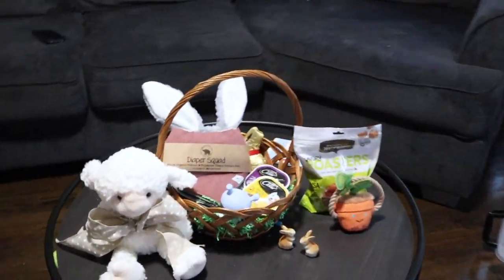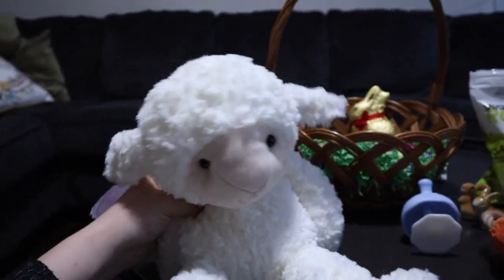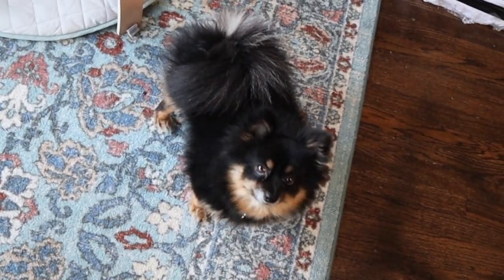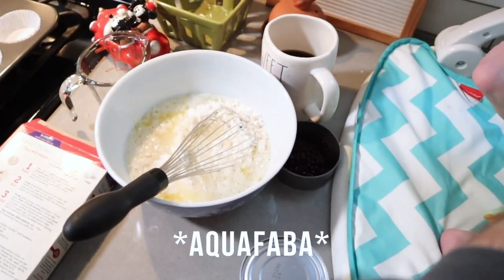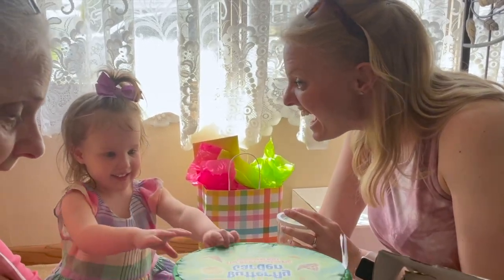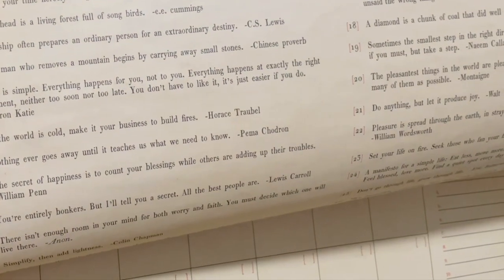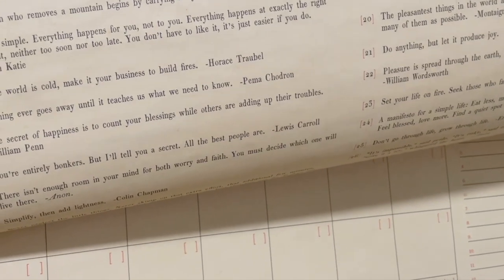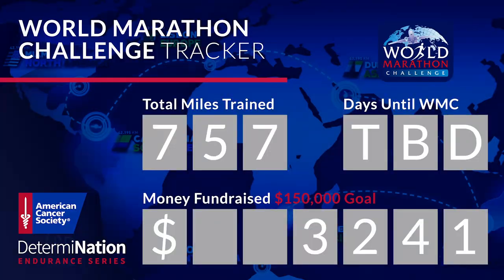Egg Hunts & Bunny Ears on Easter! | The Honeymoon Phase is Over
Happiest of Easters to all! We feel so blessed to be celebrating this holiday with our baby today. The Easter bunny made their way to our home and left the sweetest treats in our basket. The morning is full of baby laughs, hunting for eggs, and silly puppy antics. Our hearts are full! James loves his new activity center. Peter does some baking before we head out for the day. The evening is spent with family, eating way too much food. We cannot wait to see the caterpillars turn into butterflies! Sarah sure is proud of stuffing the shells. When we get home we chat about our food honeymoon phase and going back plant based. We will see you tomorrow. Wow, we are SO happy no working will be taking place on Monday!